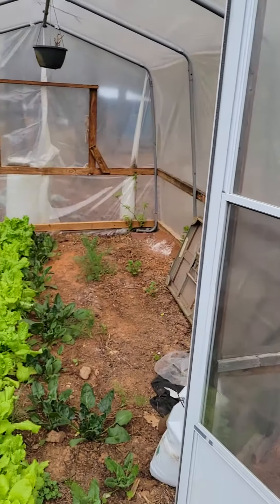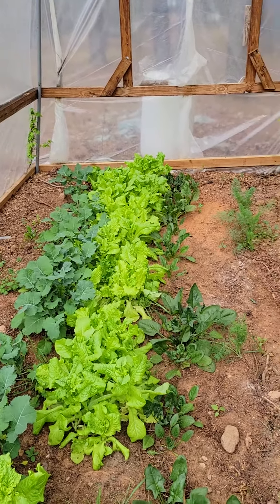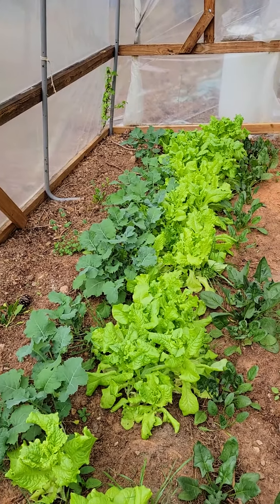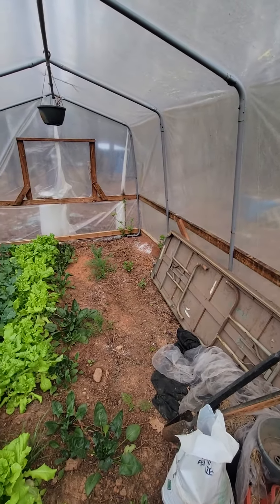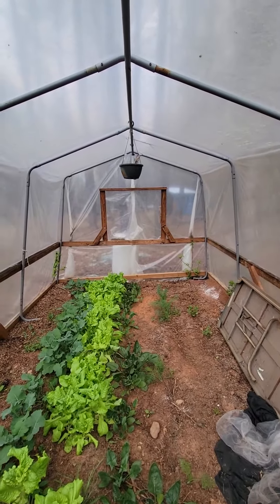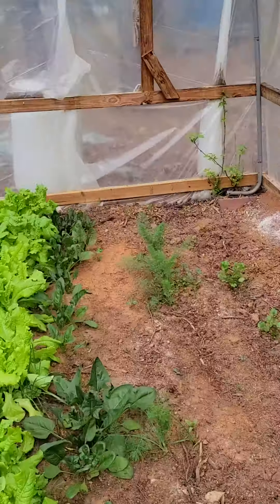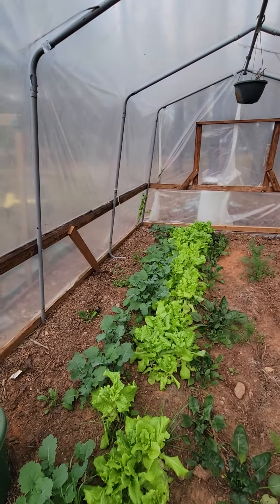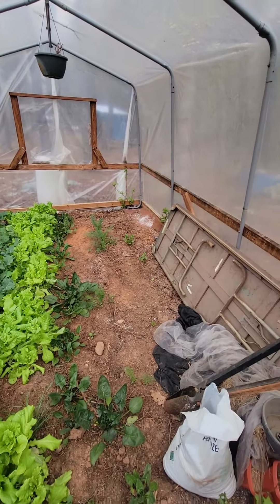greenhouse update march 2024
grows tuff